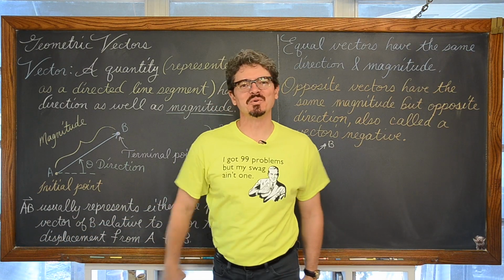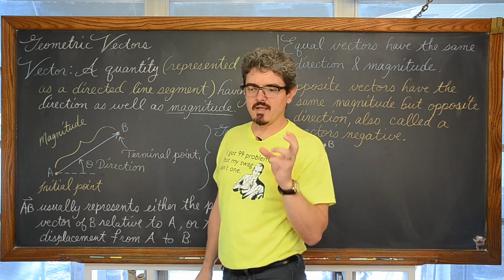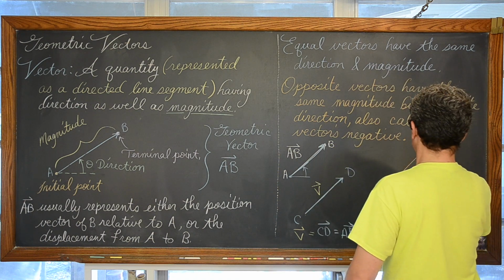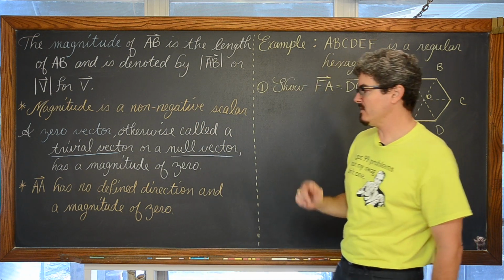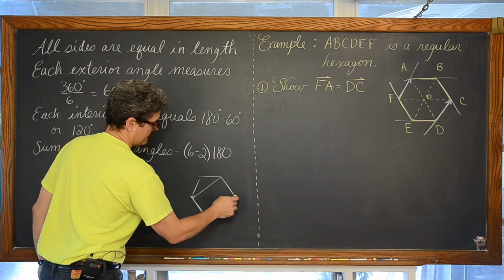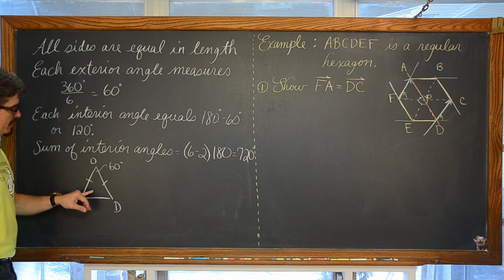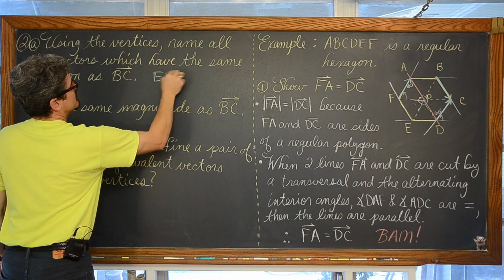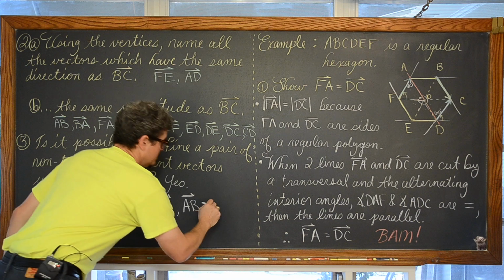Geometric Vectors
I introduce the Geometric representation of vectors.  Definitions of Equal Vectors, Opposite Vectors, and Null Vectors are given.  Then using some properties of a regular hexagon I work through three examples.
Equal and Opposite Vectors 4:29
Example 1: 11:00 Example 2: 20:27 Example 23:47
My Vector Lessons nicely organized:)